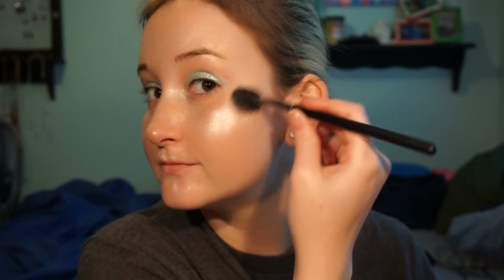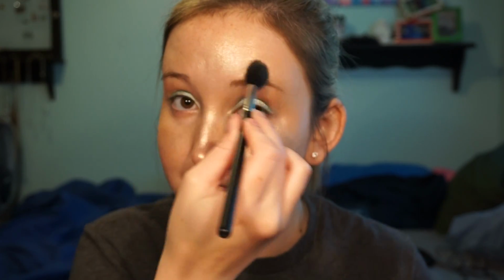Full Face Highlighters Only Challenge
This was just a fun little challenge that has been going around on YouTube thanks to Mariya! Make up is meant to be fun! Hope you guys enjoy!